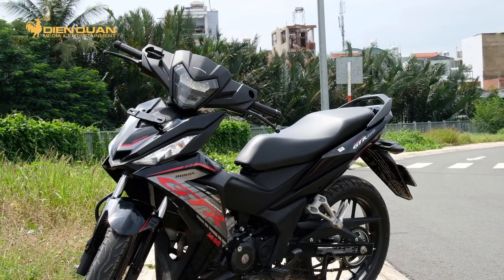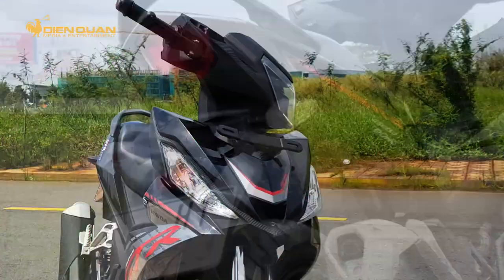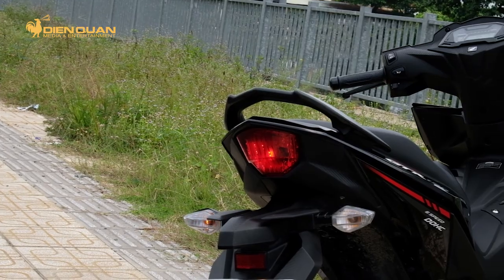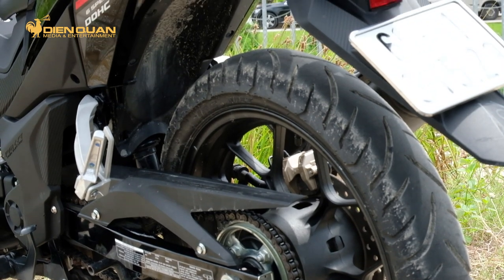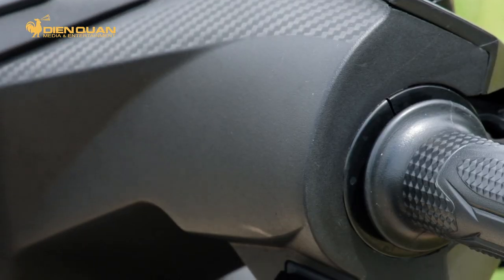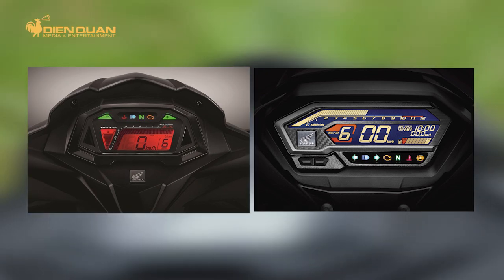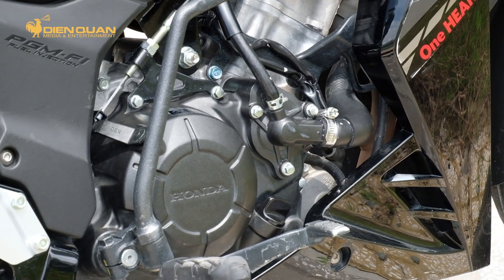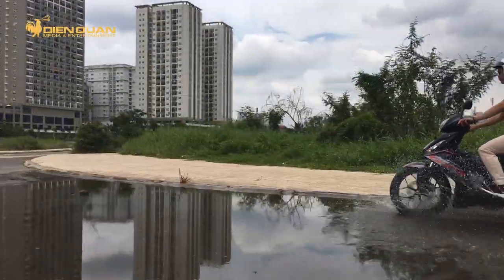DRIVE TV | HONDA SUPRA GTR 150 - ĐÁNH GIÁ CHI TIẾT NGƯỜI ANH EM CỦA WINNER X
HONDA SUPRA GTR 150 - ĐÁNH GIÁ CHI TIẾT NGƯỜI ANH EM CỦA WINNER X

Honda Supra GTR 150 là mẫu xe côn tay đang rất được quan tâm trên thị trường. Chiếc xe này chính xác là dòng xe Winner quen thuộc tại Việt nam, nhưng tại thị trường Indonesia nó có cái tên như trên. Phiên bản mới 2020 của Supra GTR đã có mặt tại Việt Nam một thời gian, và cũng đã có một số nâng cấp đáng giá so với đời trước.
Honda Supra GTR 150 2020 được nhập khẩu tư nhân từ Indonesia về Việt Nam với giá bán khoảng 56 triệu đồng. So với WinnerX tại Việt Nam mẫu xe này có giá bán đắt hơn từ 7 đến 9 triệu đồng.
We may use the content of other youtube channels in this video.
However, we can't reach out to the owners to ask for permission.
► Xem thêm tại:
© Bản quyền thuộc về Drive TV